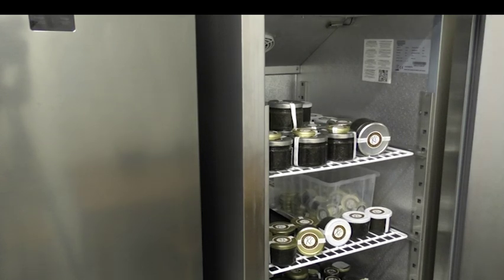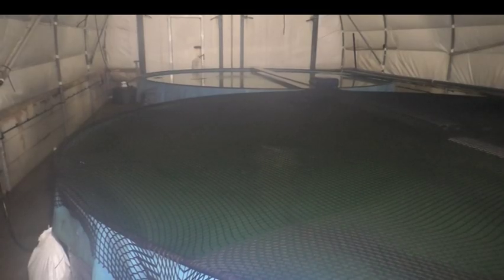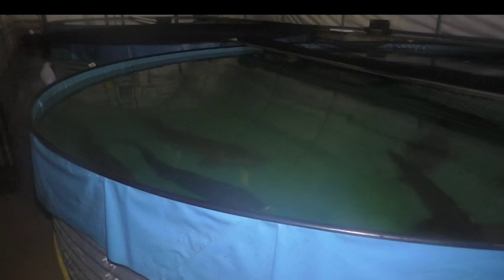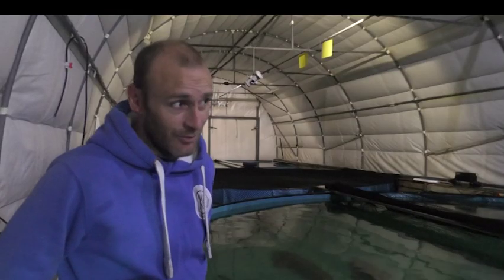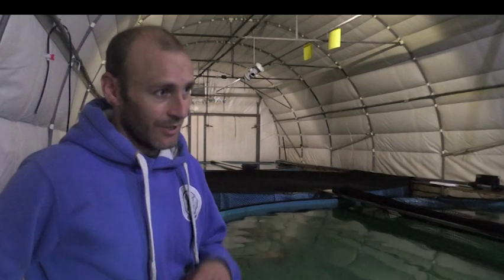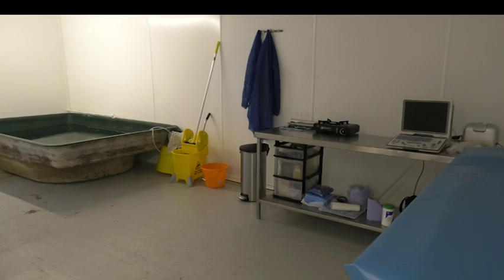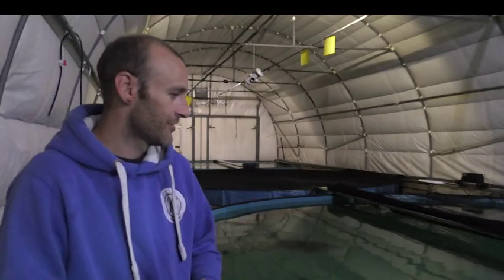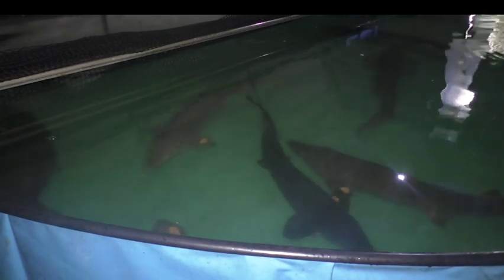UK's first "no kill" sturgeon caviar farm